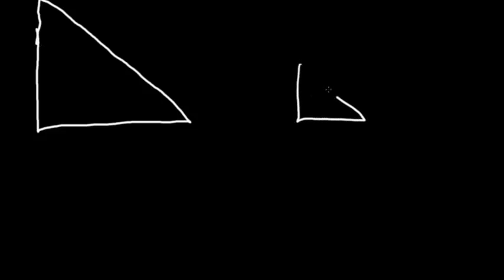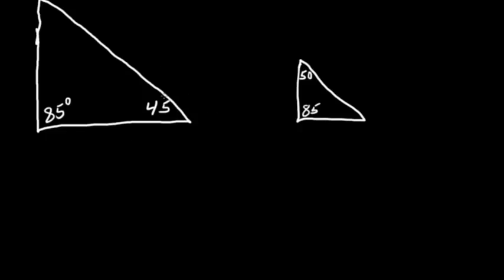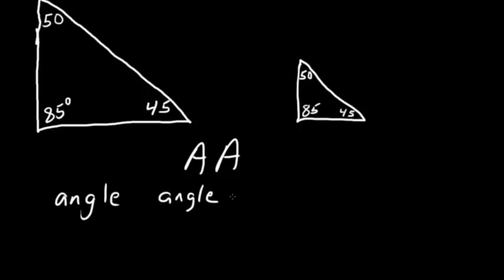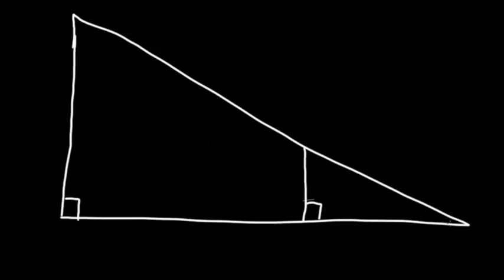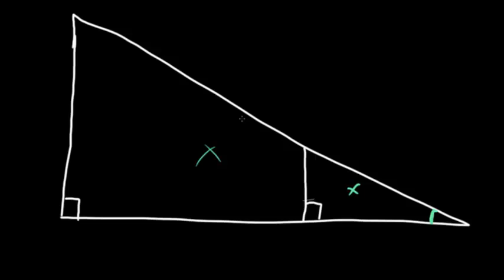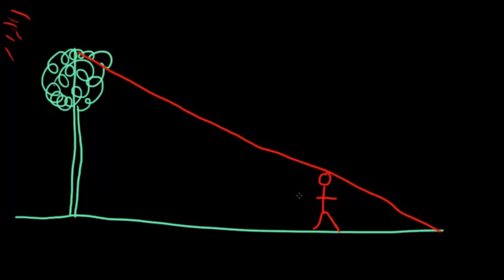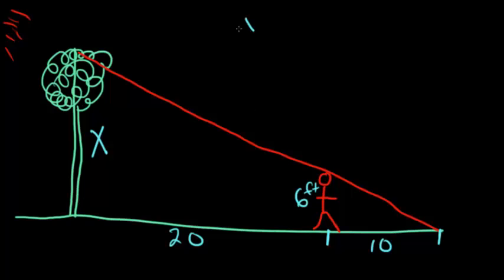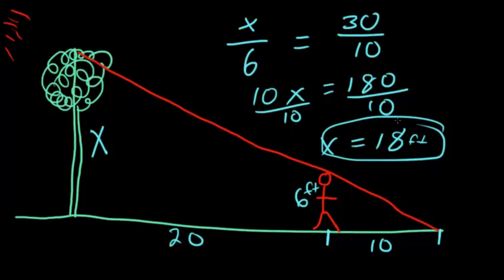geo9metry chap 5 sec 3